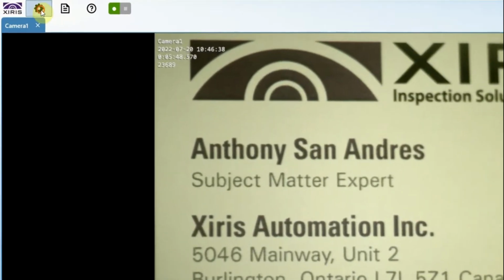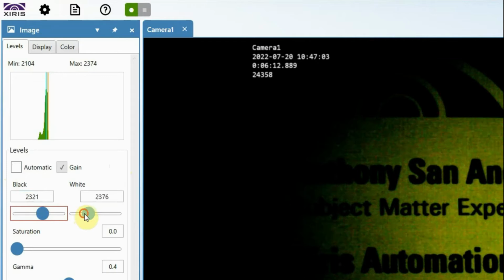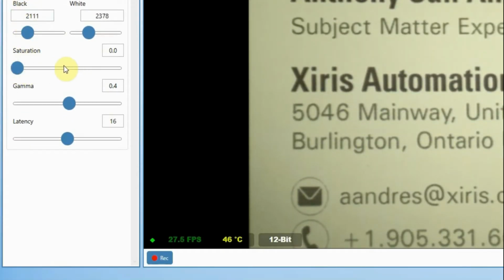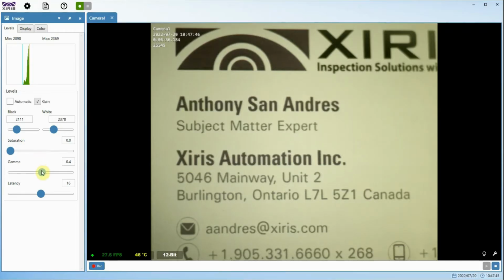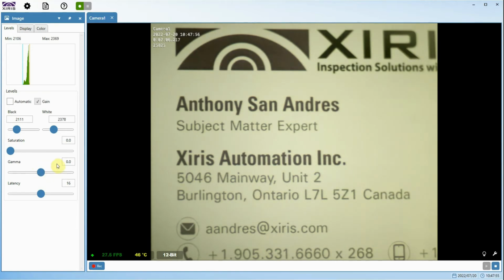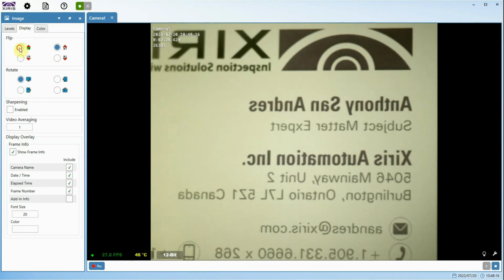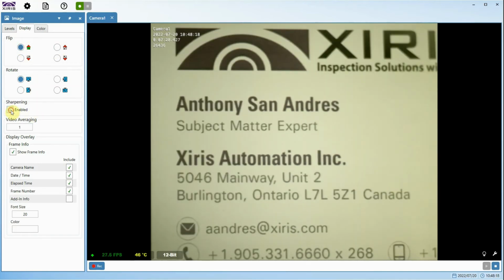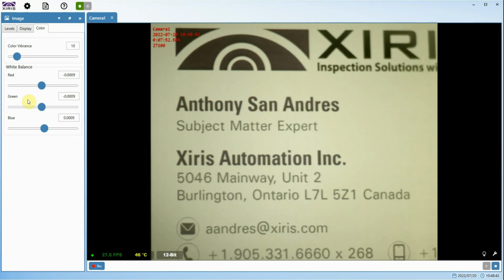Xiris WeldStudio™ 3: Image Tool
Xiris WeldStudio™ 3 is an intuitive, touchscreen-friendly software application for easy connection and use with Xiris weld cameras and accessories. Ideal for production cells, education, research, and process development, WeldStudio™ 3 can be used to remotely view, record and playback welding processes.

In this video, we'll cover how to use the image tool. This includes modifying camera saturation, gamma and latency, as well as how to change how the camera image displays on screen. For XVC-1000e weld camera users, you can user the color tab to adjust each color band and saturation.

Learn about other tools available in WeldStudio™ 3 in our guide,